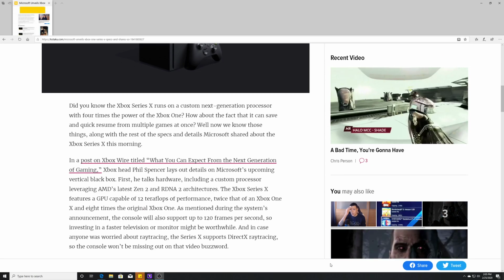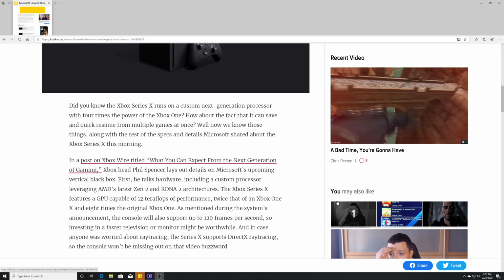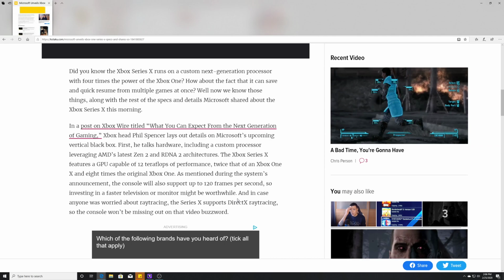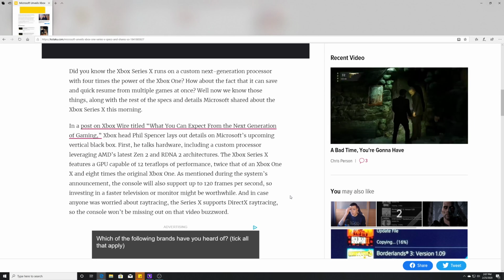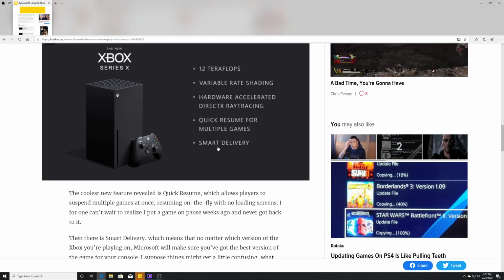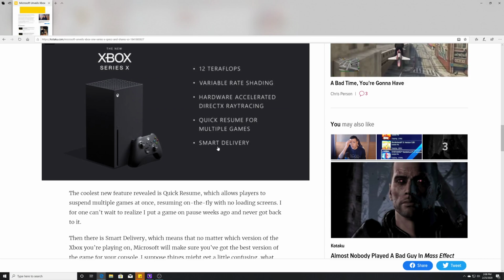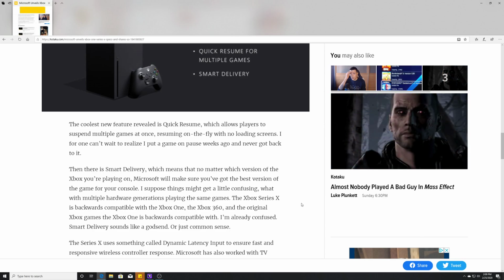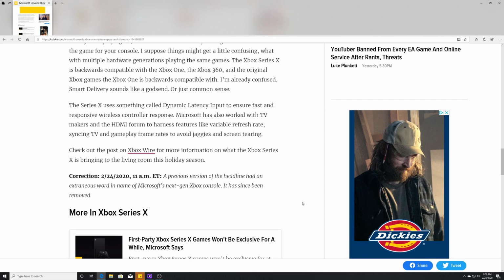xbox series one more details released